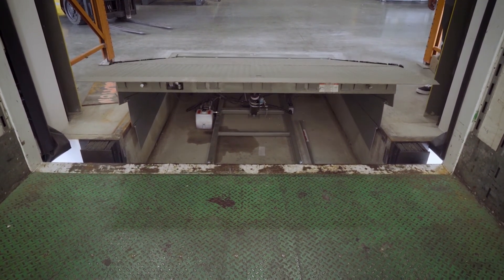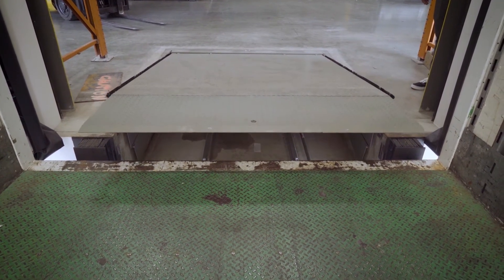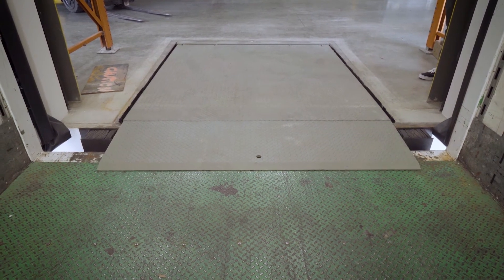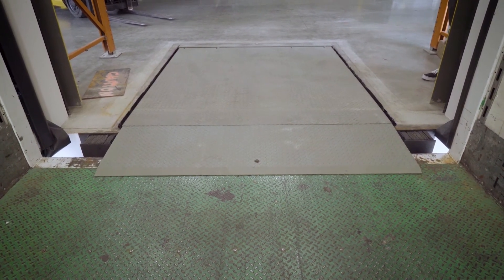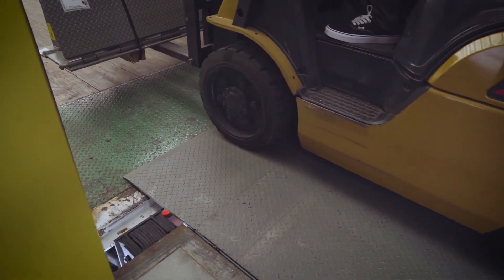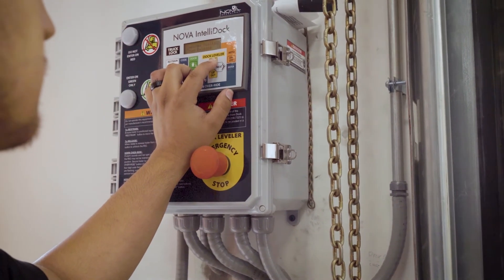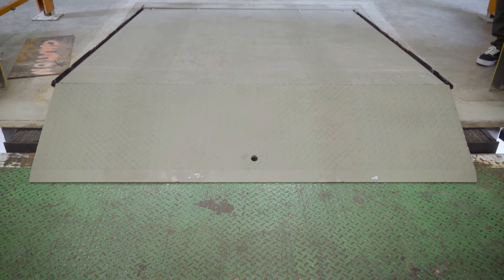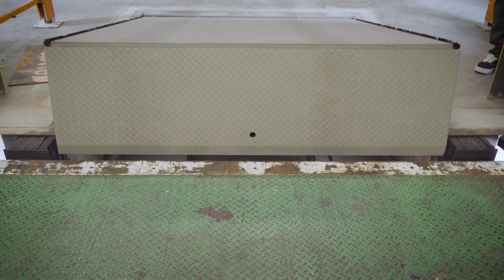NOVA NHS Hydraulic Dock Leveler - How To Video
NOVA NHS Hydraulic Dock Leveler